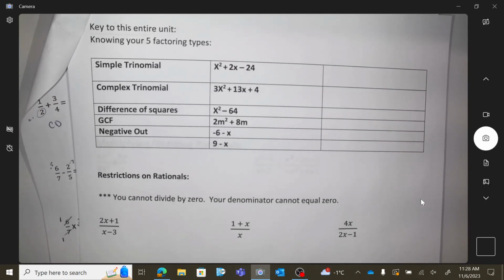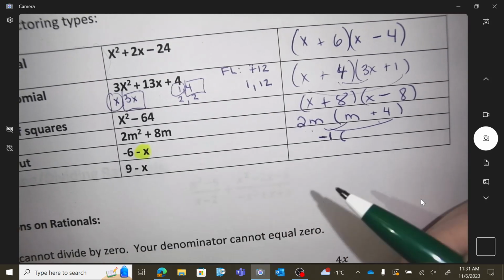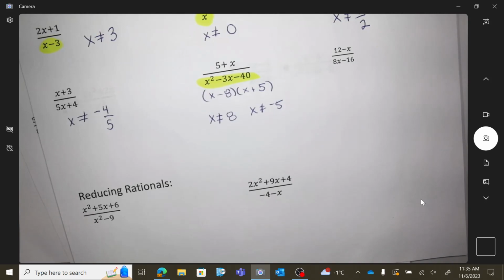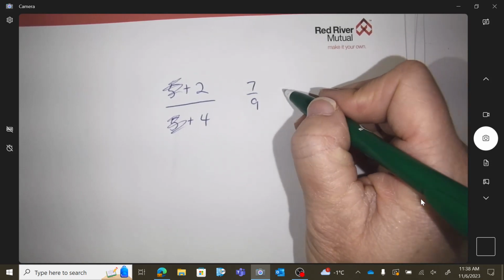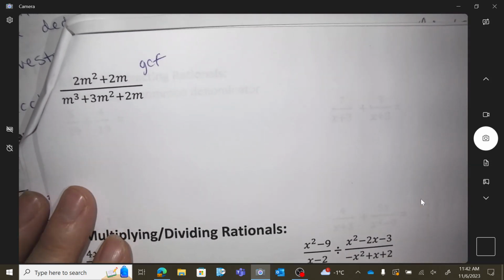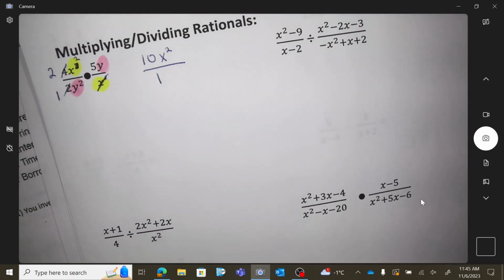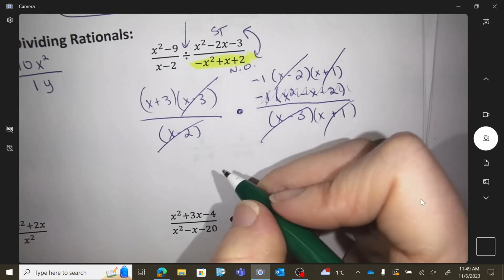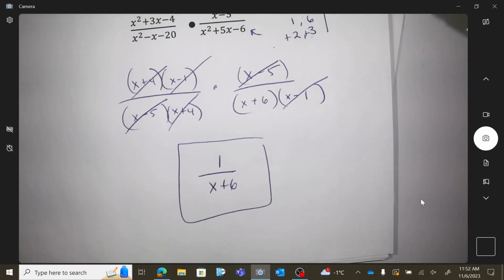rational restrictions and reducing